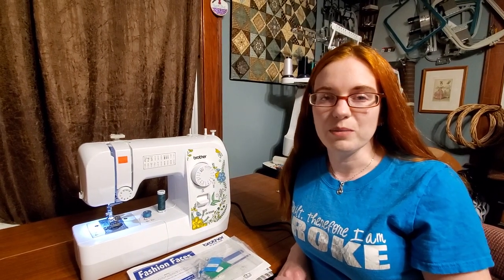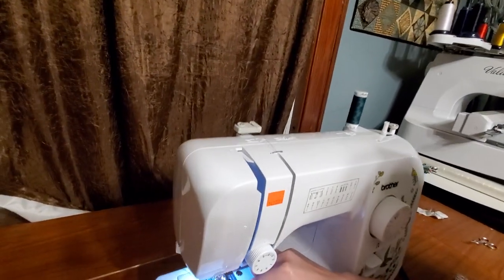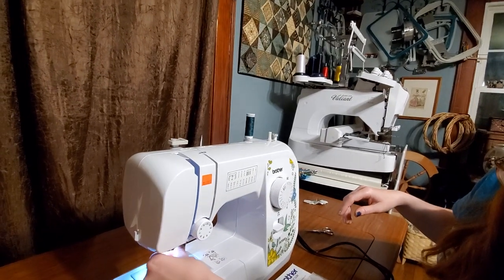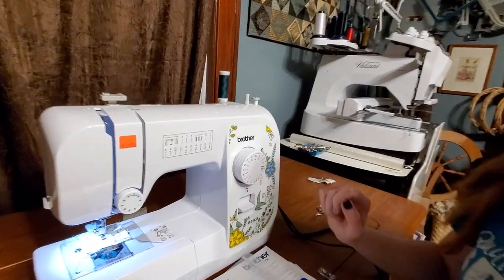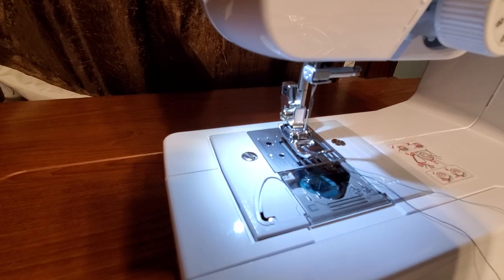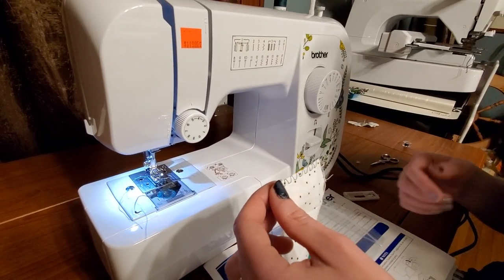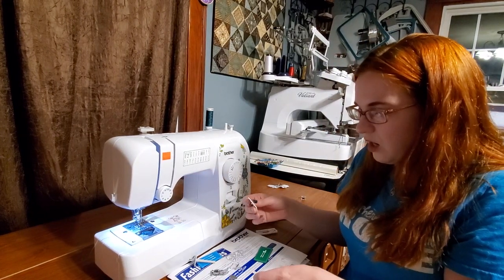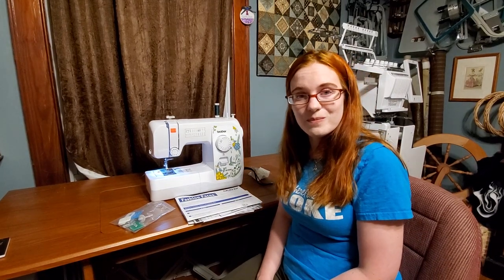Basic Machine Lesson with a Brother JX3135F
Learn how to thread, wind a bobbin, use the stitches and more on a basic Brother machine!